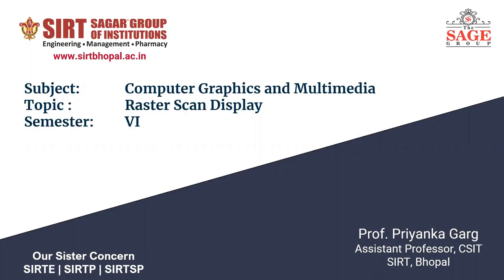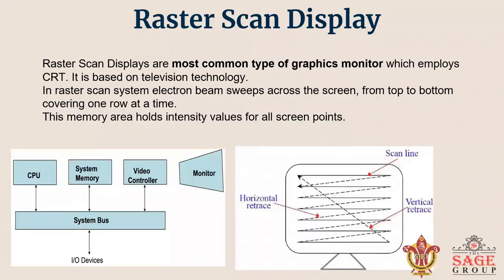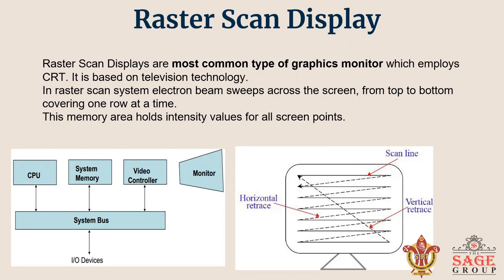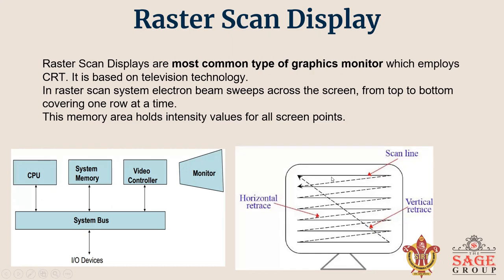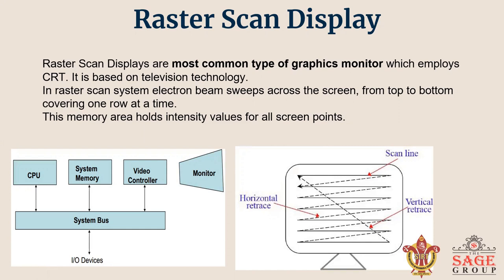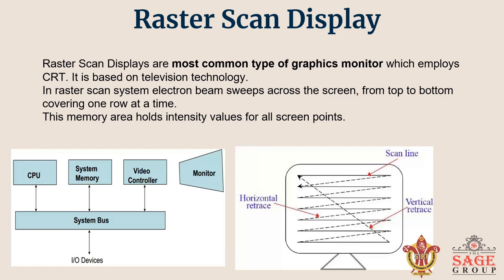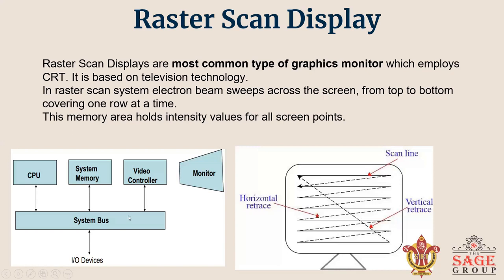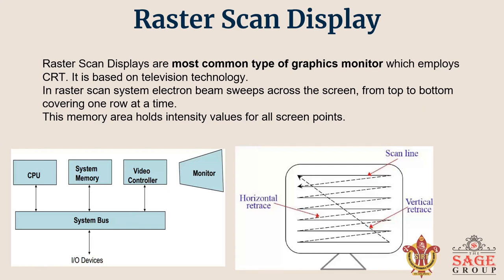Computer Graphics & Multimedia 1